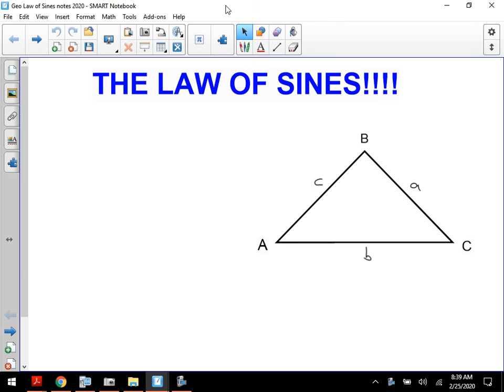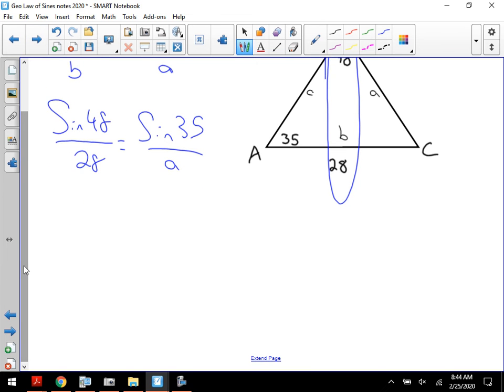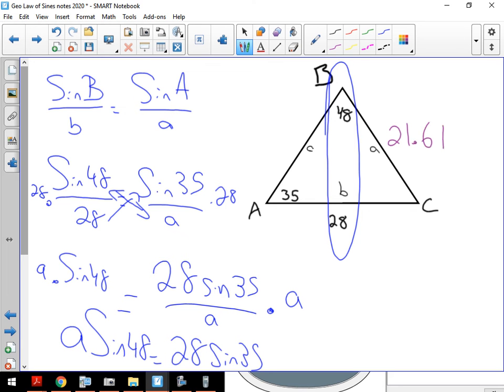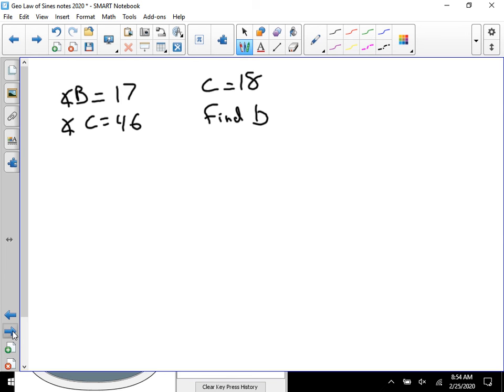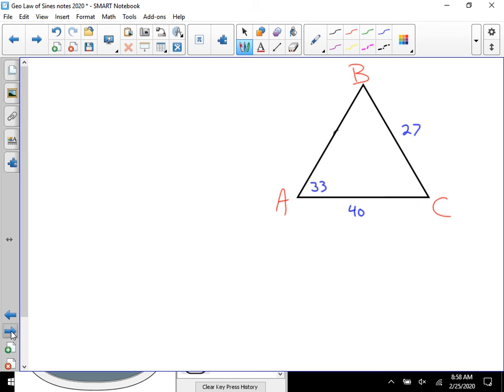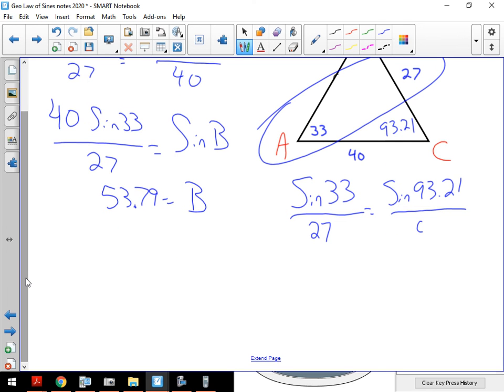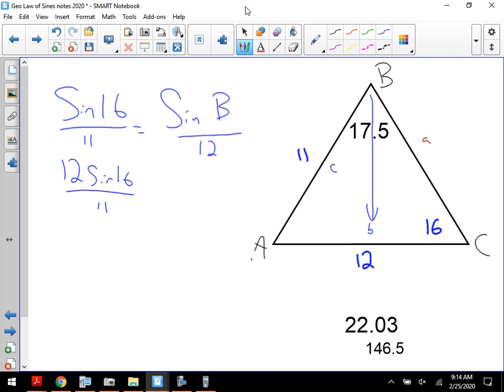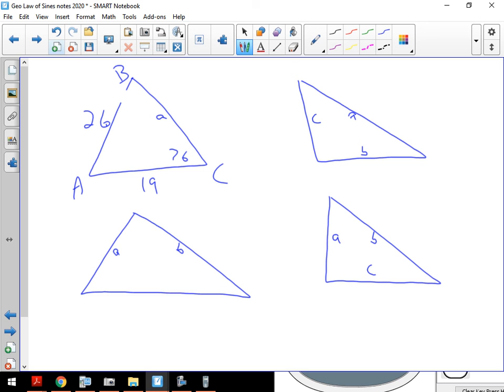February25 law sines p2